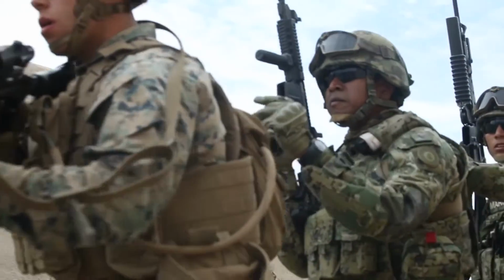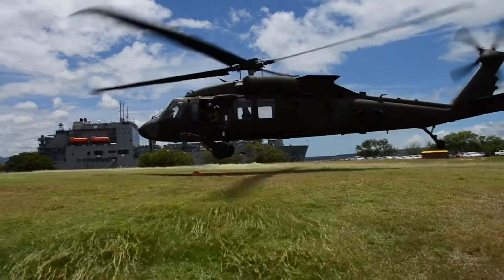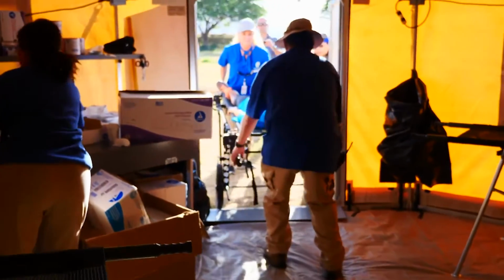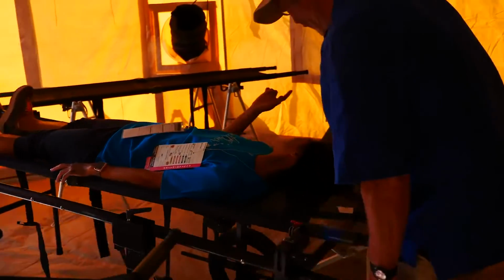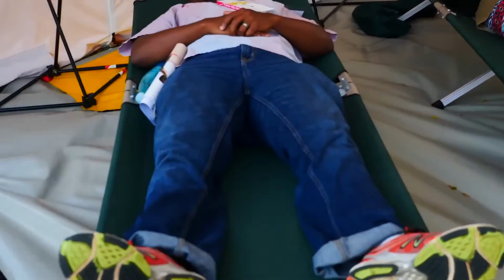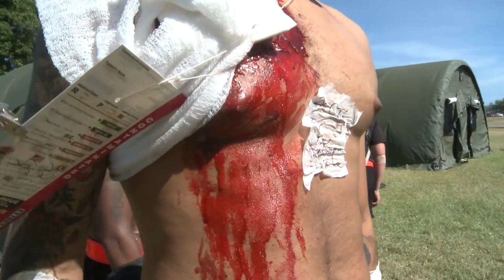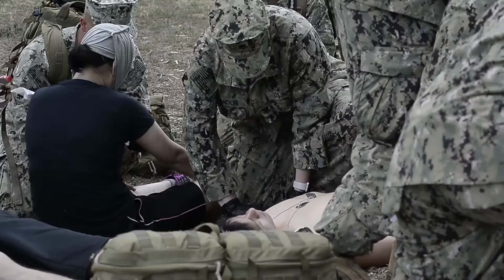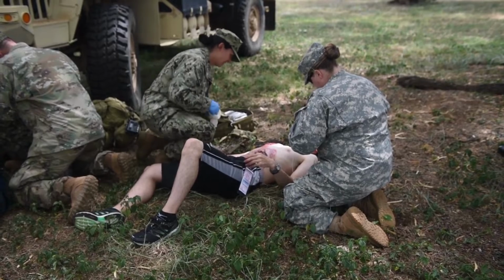MEDCOM Ramps Up Realism for Training during RIMPAC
U.S. Army Sgt. Courtney Castillo, an X-ray technician at Tripler Army Medical Center, increases realism with wound stage makeup resembling injuries during the Rim of the Pacific (RIMPAC) exercise. The purpose of the full-scale exercise at Tripler is to effectively respond to a natural disaster by synchronizing efforts with government and private sector agencies statewide. Twenty-five nations, 46 ships, five submarines, and about 200 aircraft and 25,000 personnel are participating in RIMPAC from June 27 to Aug. 2 in and around the Hawaiian Islands and Southern California. The world's largest international maritime exercise, RIMPAC provides a unique training opportunity while fostering and sustaining cooperative relationships among participants critical to ensuring the safety of sea lanes and security of the world's oceans. RIMPAC 2018 is the 26th exercise in the series that began in 1971. (U.S. Army video by Jenie Fisher)